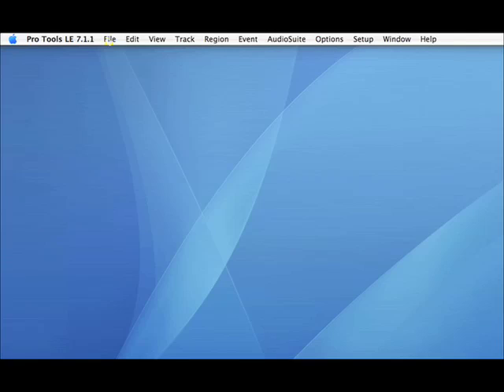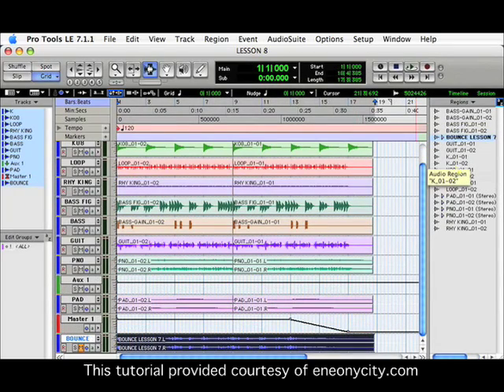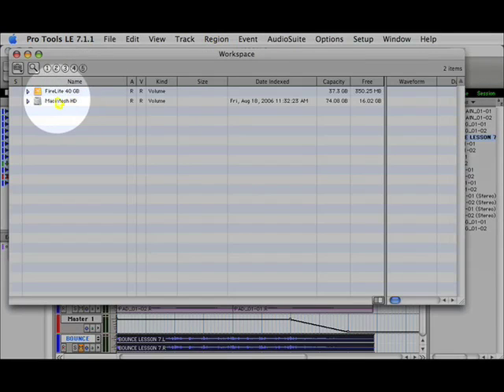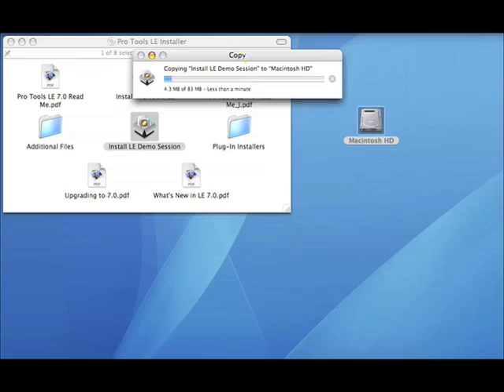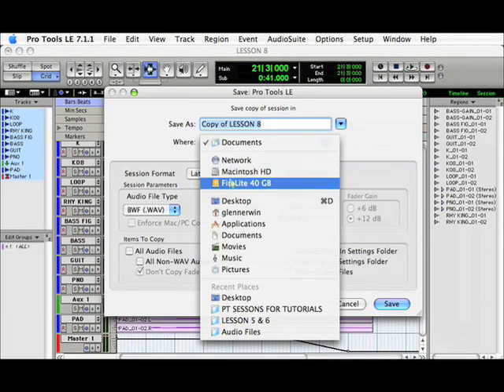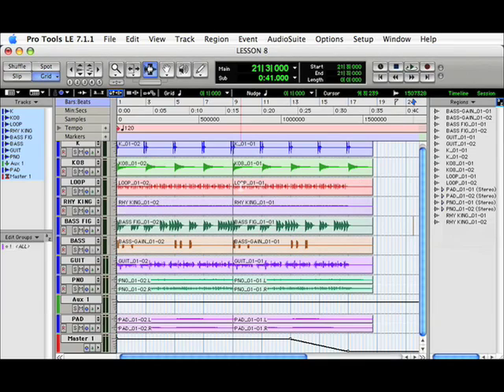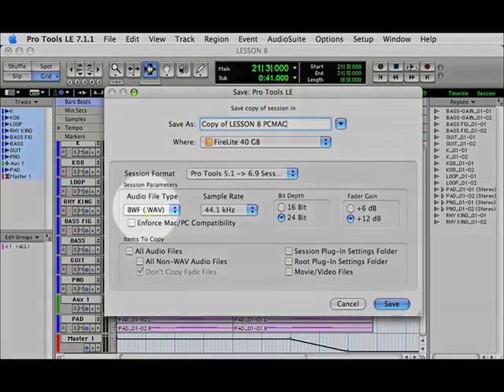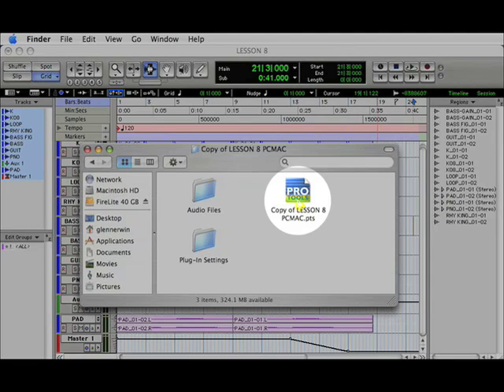Lesson 8: File Management Pro Tools 7 LE Tutorial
Audio files, fade files, session files...where do they live on your computer?  Lesson 8 shows you where Pro Tools stores your files and how to maintain proper management of your creative assets.